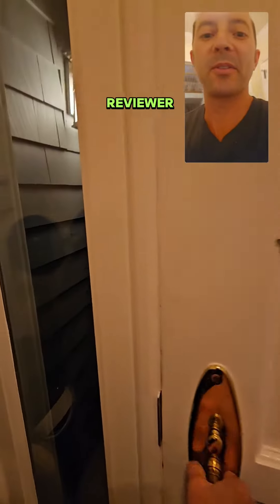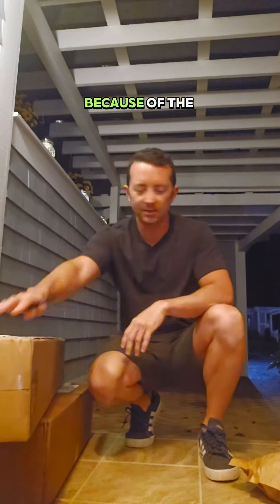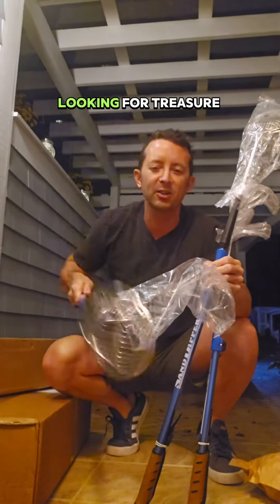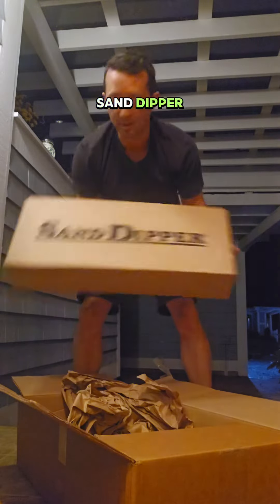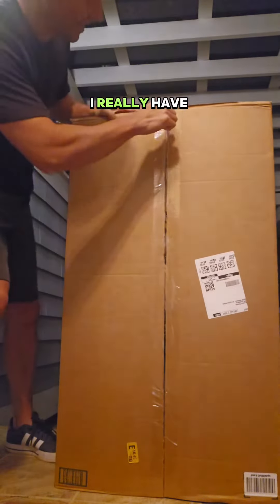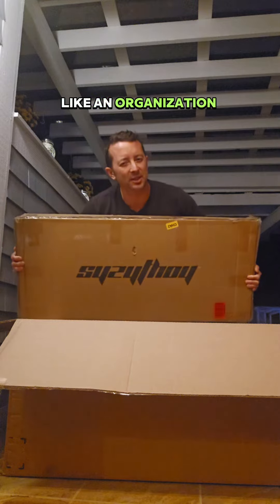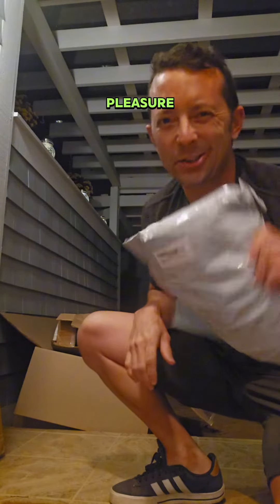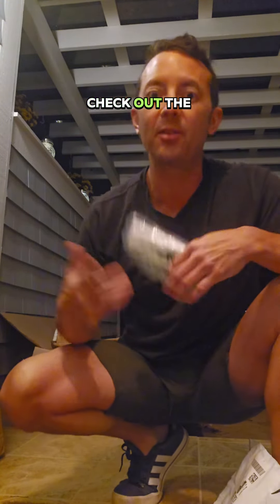Amazon Reviewer - Another Big Package Haul!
Is nothing like open enough to front door to a huge horde of huge packages! When it rains it pours... but in the best way possible!

Learn HOW To Successfully Start Your Own Business!

Gear I use to make videos:
Sony A6500 w/ kit lens
FIFINE Desktop Mic